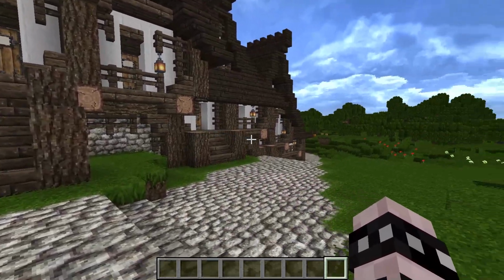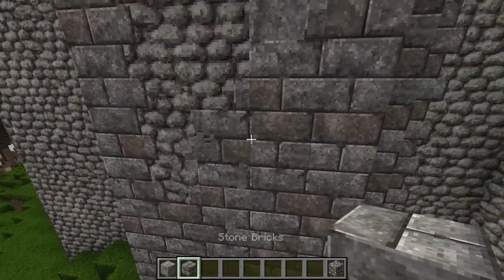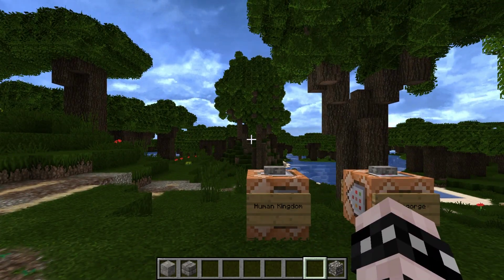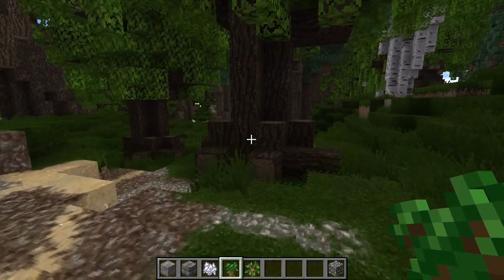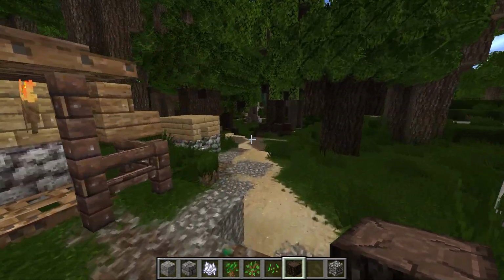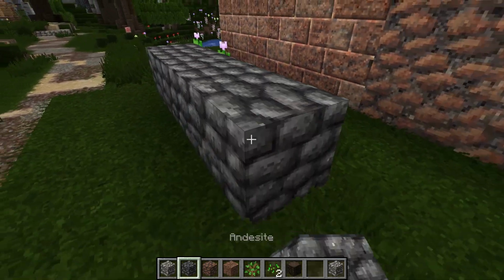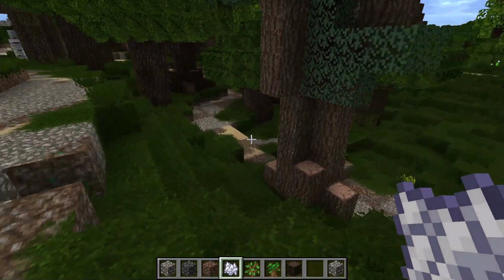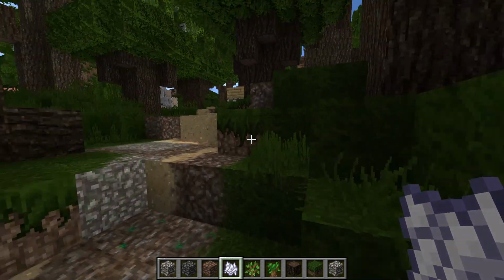Planting Trees for the Gnomes | Minecraft Fantasia | Ep63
Welcome to Chapter 63 of Minecraft Fantasia!

Fantasia is a series in which I am building an epic medieval fantasy world in Minecraft consisting of many giant kingdoms for men, elves, dwarves, orcs, gnomes, mer, giants, undead, goblins and more!

In this chapter we go over a few resource pack updates before heading over to Whisperwil to plant some trees for the gnomes.

Like my videos a whole lot?  As in, so much that a thumbs up rating just isn't enough?  Well, consider becoming a patron!